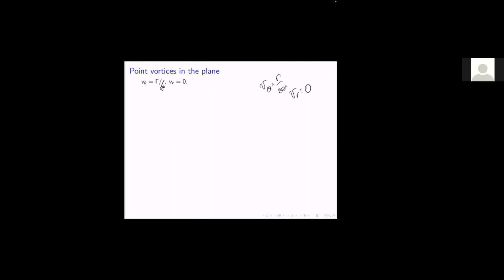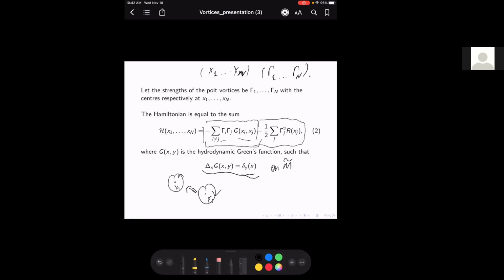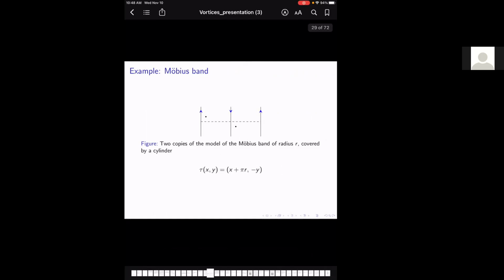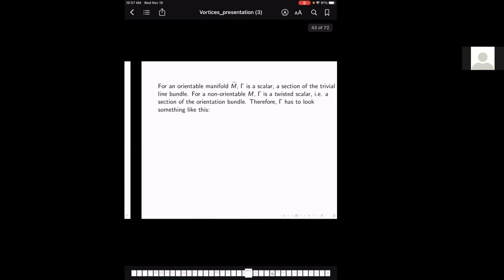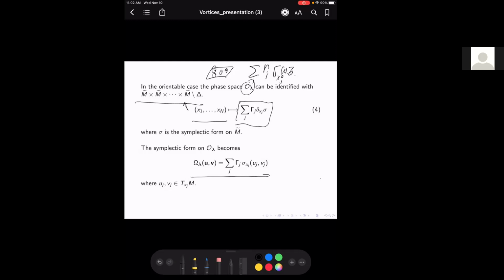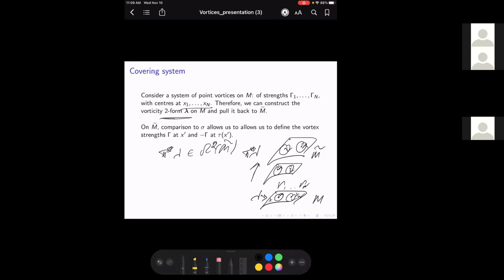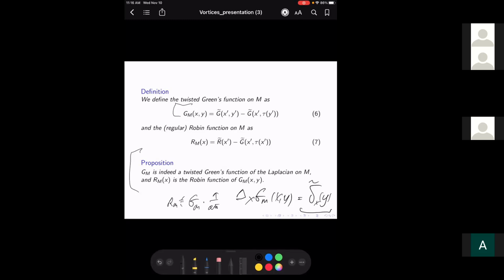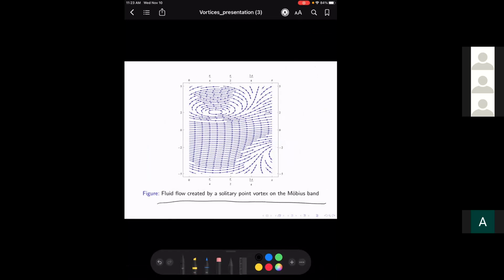Nataliya Balabanova, point vortices on non-orientable manifolds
Hamiltonian approach to the dynamics of point vortices on a surface involves the symplectic form on the surface together with the vorticity of the point vortices. On the other hand, nothing prevents us from considering systems of point vortices on non- orientable manifolds; however, most elements from the classical Hamiltonian approach involve the choice of orientation. In this talk we will discuss the setup for considering point vortices on non- orientable manifolds, with particular emphasis on the case of the Möbius band.